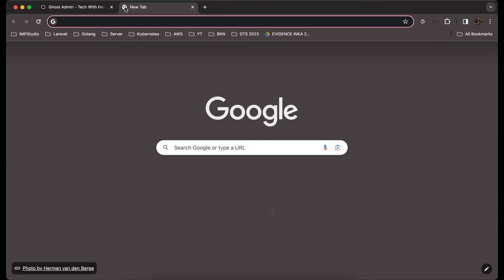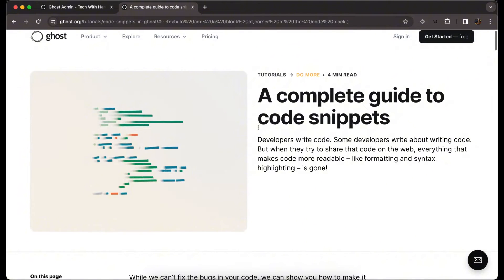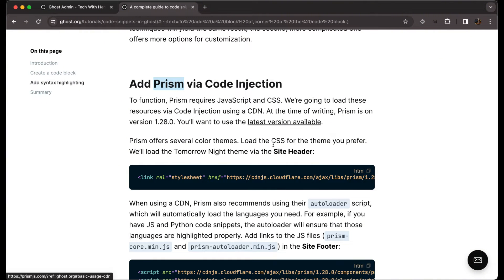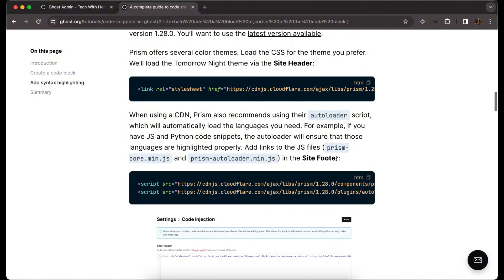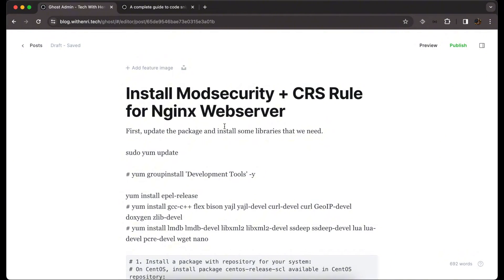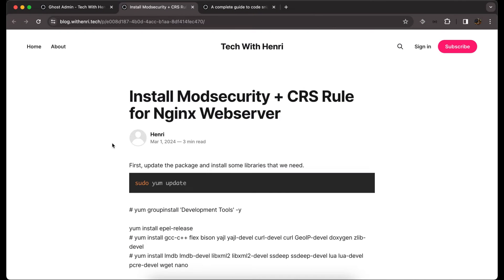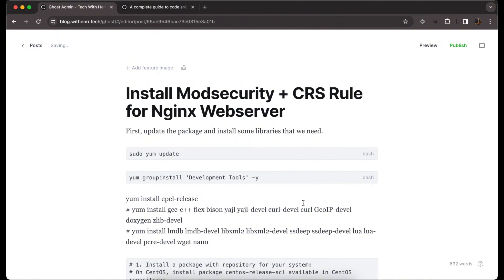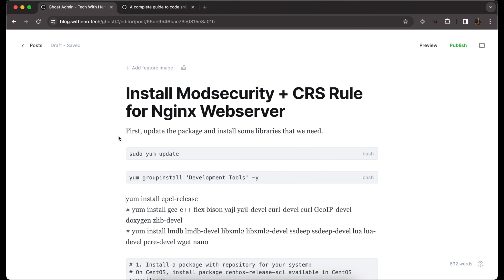How to Add Code Snippets to our Ghost Blog | Ghost Self Hosted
Ghost is an open source, professional publishing platform built on a modern Node.js technology stack — designed for teams who need power, flexibility and performance.

This video show you how to add code snippets on our ghost blog, we use prism library to made this possible.